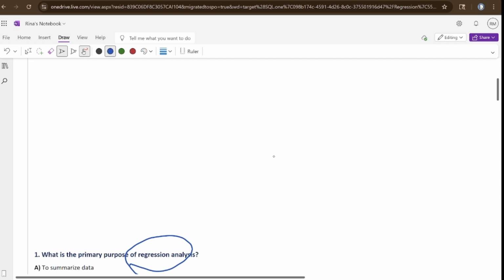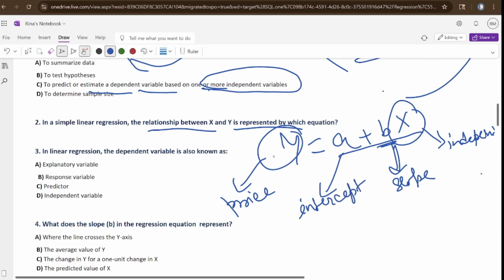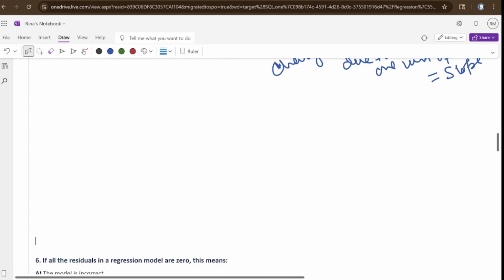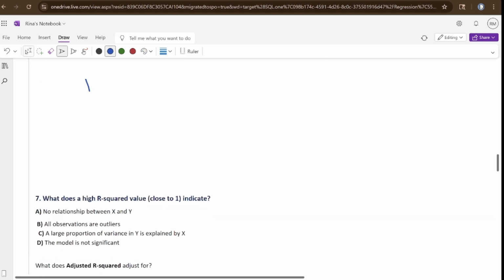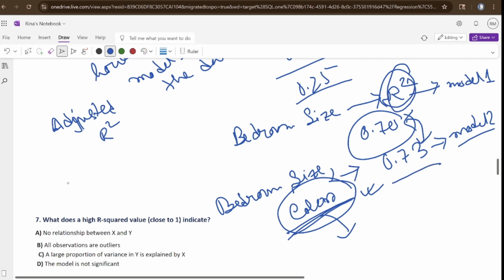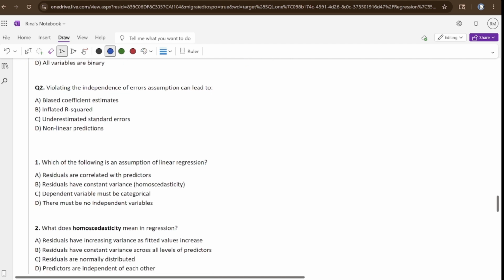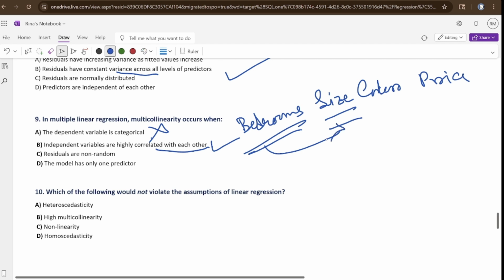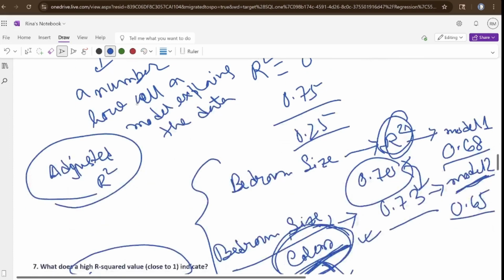#15 MCQ From Statistics: Regression